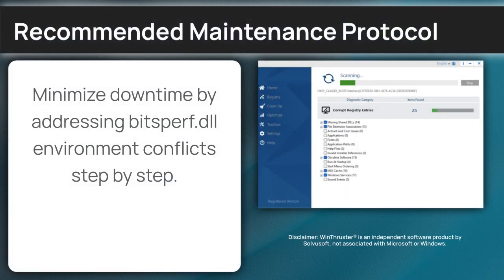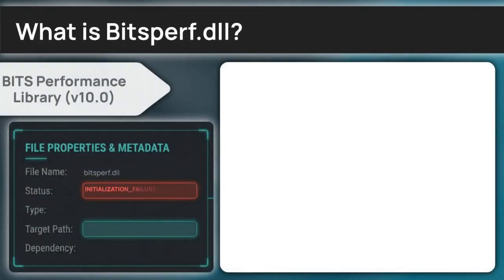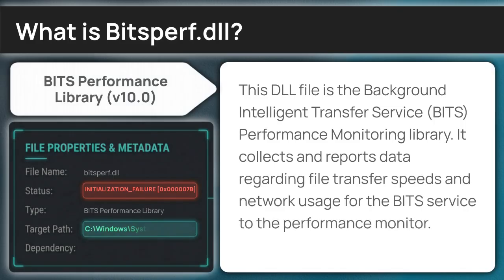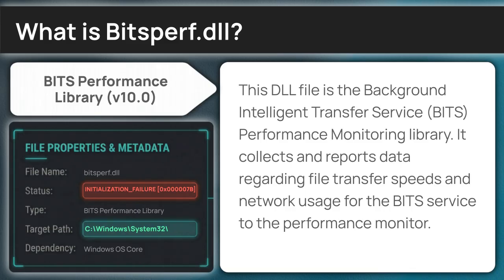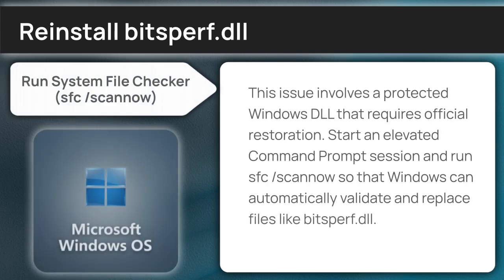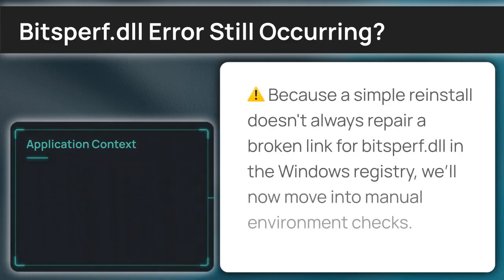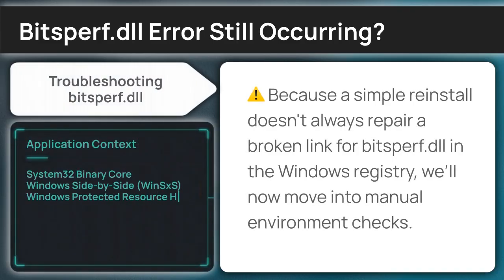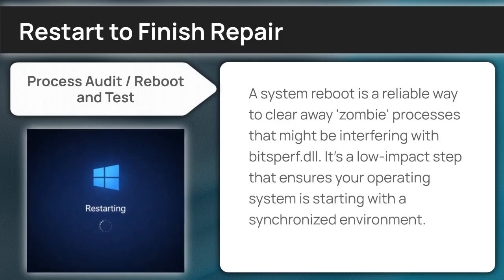How to Fix Bitsperf.dll Errors Fast! [2 min]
Did Windows report that it can’t find Bitsperf.dll? This file is part of the Dynamic Link Library system that supports essential operations within Windows OS Core.

This DLL file is the Background Intelligent Transfer Service (BITS) Performance Monitoring library. It collects and reports data regarding file transfer speeds and network usage for the BITS service to the performance monitor.

In the context of Windows OS Core, Bitsperf.dll is a System DLL that employs the BITS Performance Library protocol. I’m going to guide you through a few simple troubleshooting steps that can help reduce or resolve this DLL-related error.

▶ Main points discussed:

- Addressing missing or mismatched bitsperf.dll files
- Understand the bitsperf.dll file system

Timestamps:

00:00 - Setup
00:17 - Review what bitsperf.dll does in Windows OS Core
00:35 - Recovering missing bitsperf.dll components
00:59 - Initializing a fresh system restart
01:16 - Safe handling of manual file updates
01:31 - Optional utilities for system upkeep